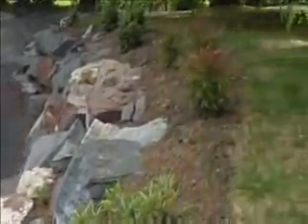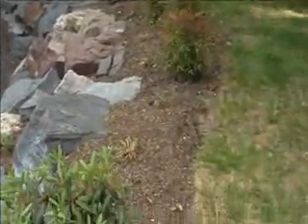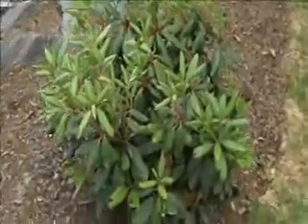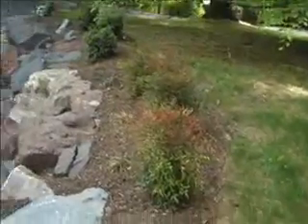Hillside Landscape. East Rockhill Twp, PA Area Bucks County : orserlandscaping.com